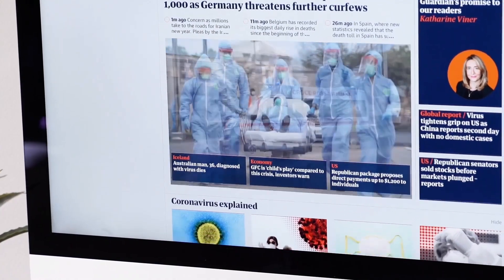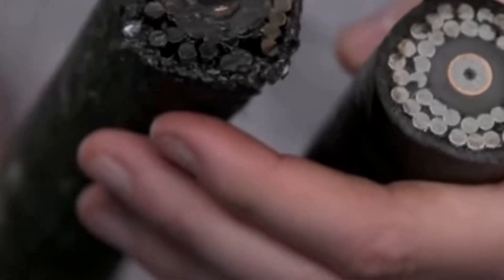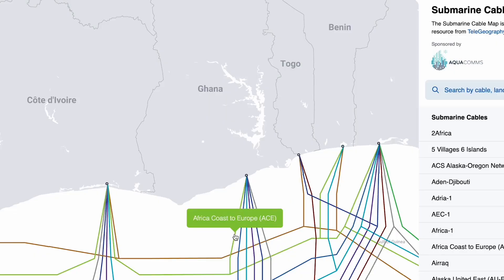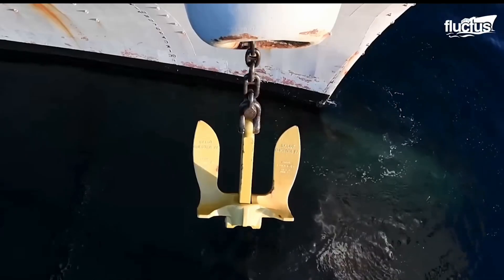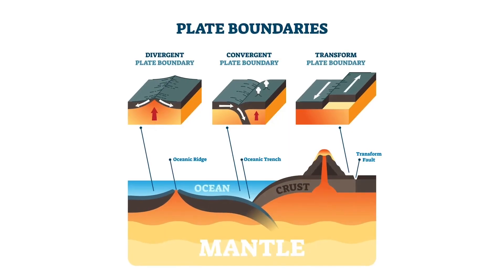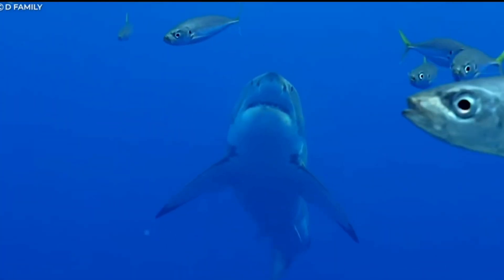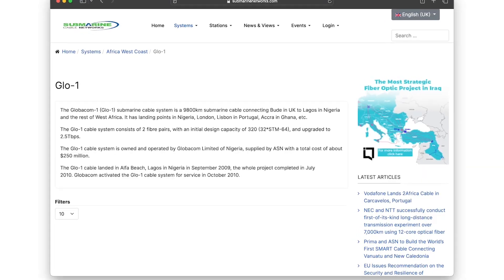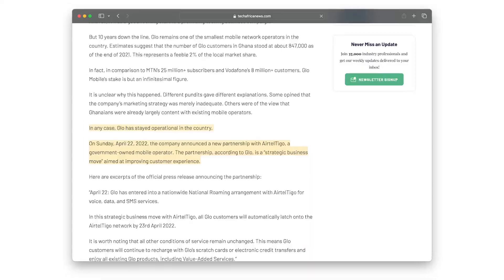What Happened To Our Internet ??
Enjoy as we delve into the recent internet disruptions that left many of us wondering, “What happened to our internet?”

Corrections
There is no SAT-1 cable - it’s rather the
SAT-3

We’ll explore the fascinating world of undersea cables - the backbone of our modern internet. These cables, lying deep beneath the ocean surface, carry almost all of our international data. But what happens when they get damaged?